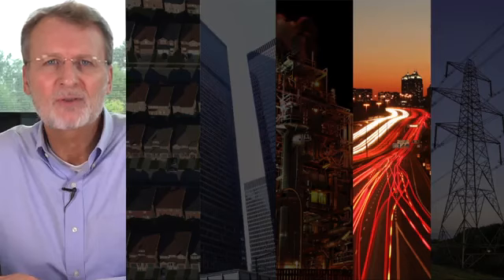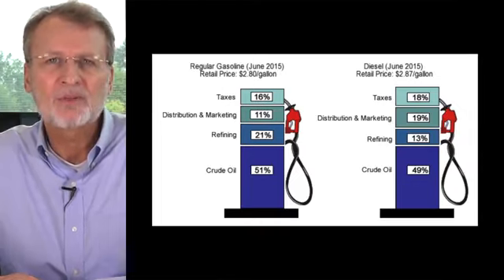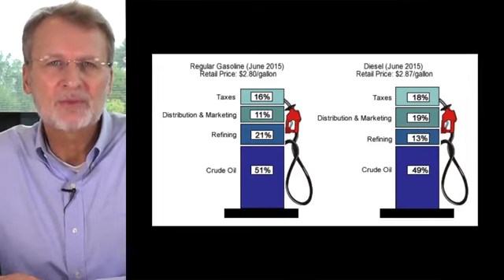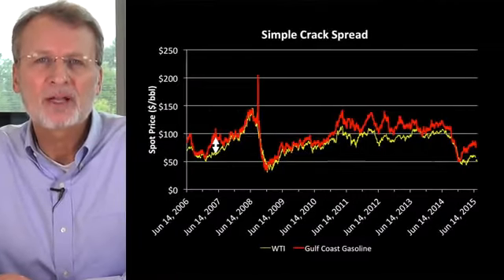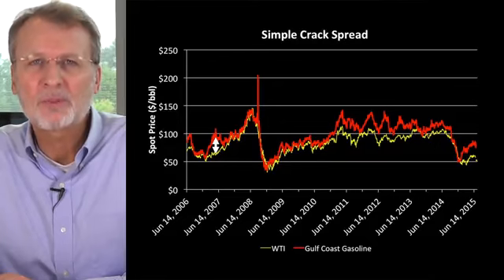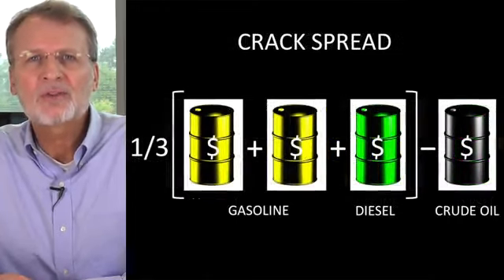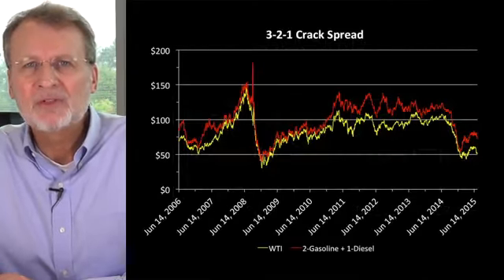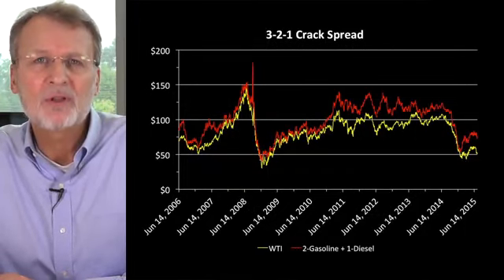Transport, Processing and Sales Costs | oil and gas